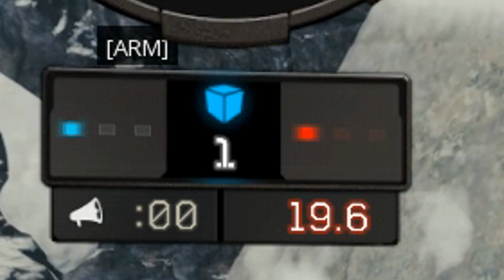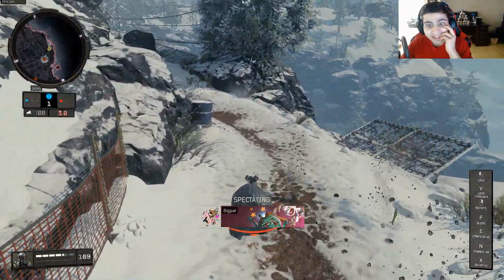PROP HUNT IN BLACK OPS 4...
Twitch.tv/AverageKoality